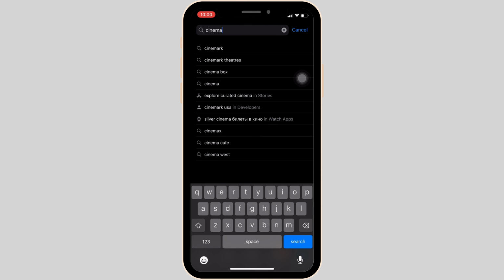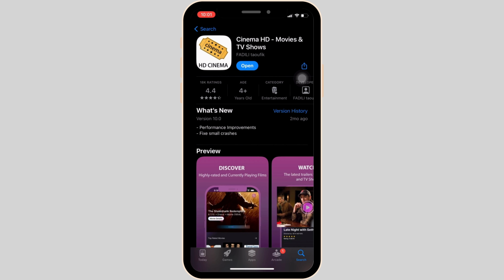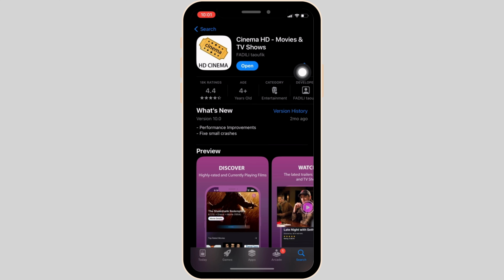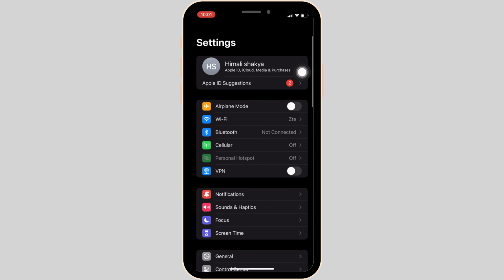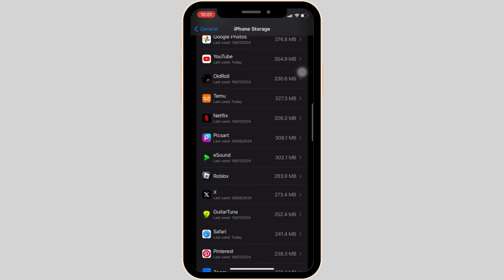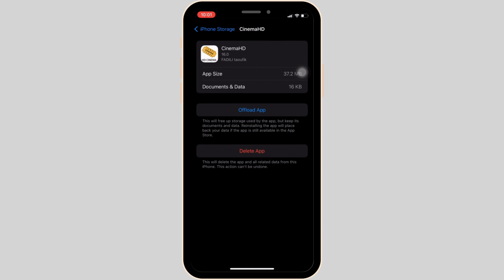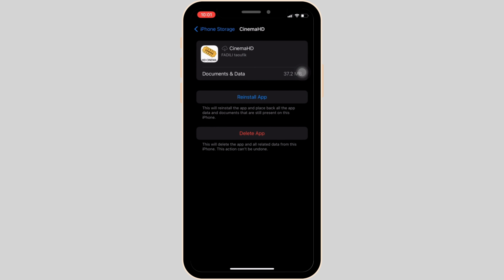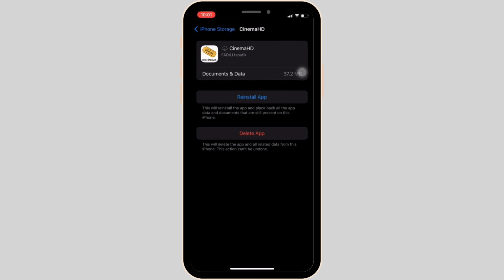How to Fix Cinema HD App Not Working 2024 | Cinema HD Not Working After Update FIXED!!!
How to Fix Cinema HD App Not Working 2024 | Cinema HD x2 Not Working After Update on Firestick FIXED!!!

Having trouble with the Cinema HD app not working after an update on your Firestick in 2024? This guide provides step-by-step instructions on how to fix common issues with the Cinema HD x2 app. Follow this straightforward process to get your app running smoothly again.

In this tutorial:
0:00 - Introduction
0:15 - How to Fix Cinema HD App Not Working 2024

Learn how to effortlessly fix the Cinema HD app issues on Firestick in 2024 with this straightforward guide. This video covers the entire troubleshooting process, ensuring you can use Cinema HD x2 without any problems after an update.

Fix the Cinema HD app issues with ease by following this guide in 2024!